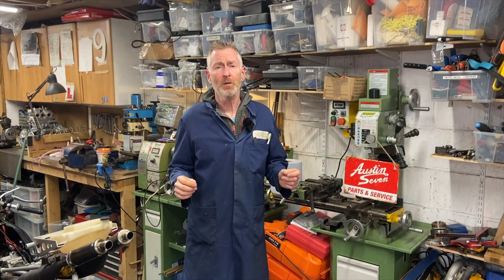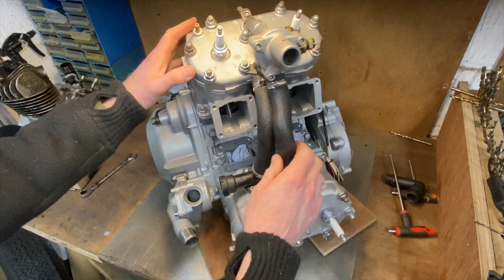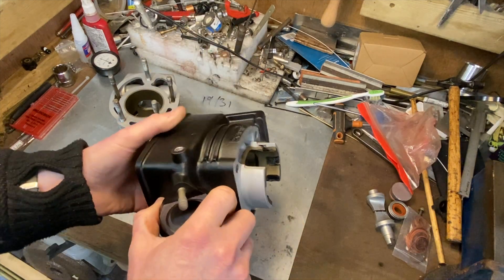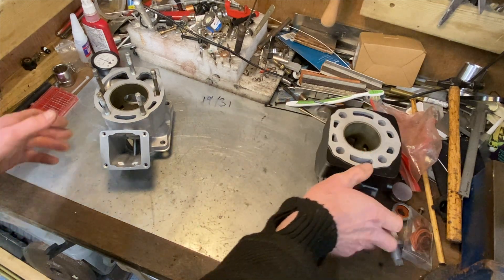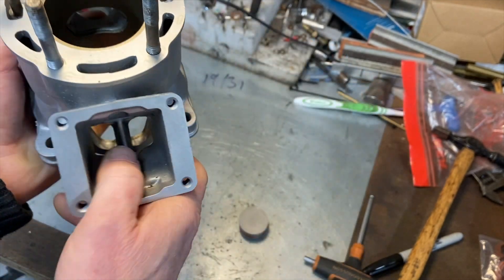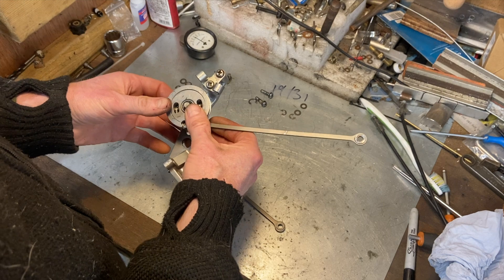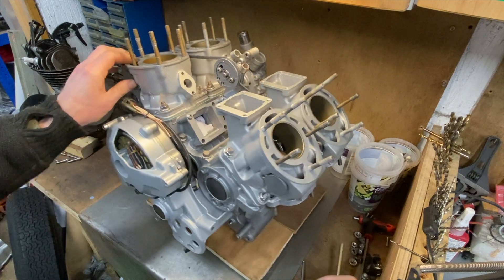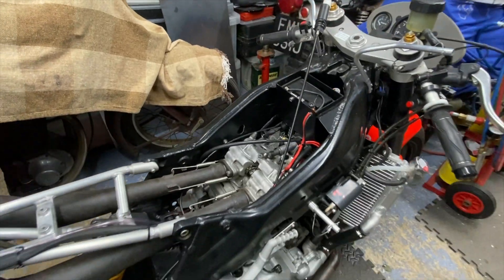Yamaha RD500 RZ500 2-Stroke Engine - Yamaha Power Valve System (YPVS) explained!!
Following on from the overview video, this is an in depth description to the YPVS system on the Yamaha RD 500 (also called RZ500 in Canada and Australia). I also give a quick look at the YZR replica that I'm working on ...!